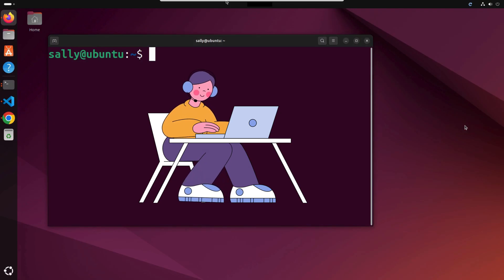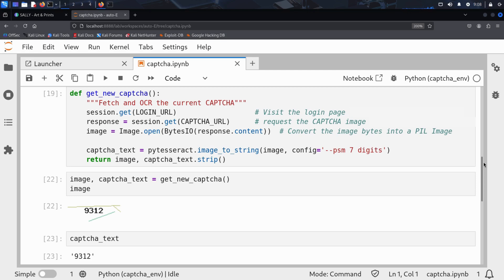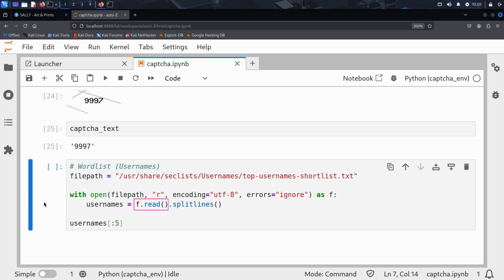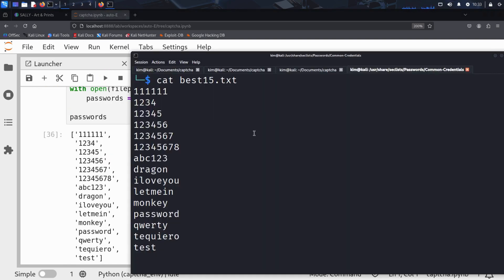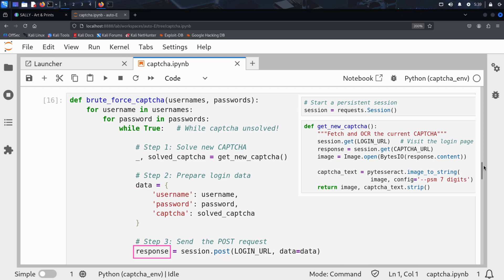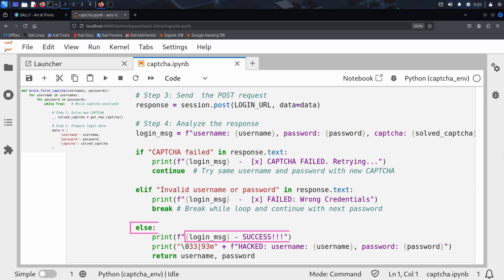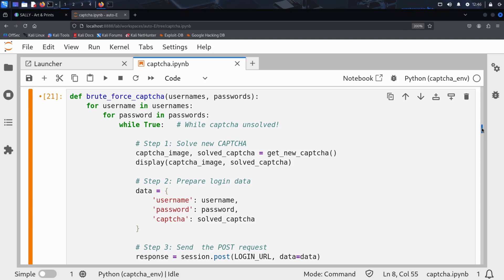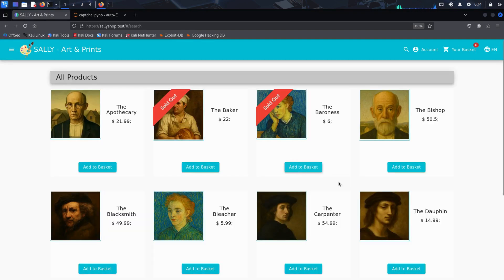How Hackers Brute-Force CAPTCHAs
CAPTCHAs are supposed to stop bots, but what if hackers can solve them faster than humans?

This video is for educational and awareness purposes only. The goal is to raise awareness of common web vulnerabilities so developers can defend against them.

▬▬ Tools Used ▬▬
- Kali Linux: Attacker machine
- Ubuntu Server: Victim
- Python 3 & JupyterLab
- SecLists: Username and password lists

▬▬ ⏱️ Chapters ▬▬
00:00  Prologue
01:08  Previously on Sallyshop
02:42  Loading Wordlists to the Notebook
06:58  Building the Brute-Force Module
13:47  Launching the CAPTCHA Brute-Force Attack
15:08  Website Hacked!